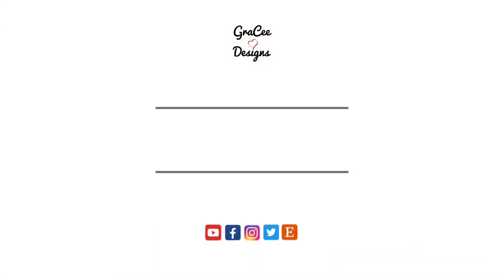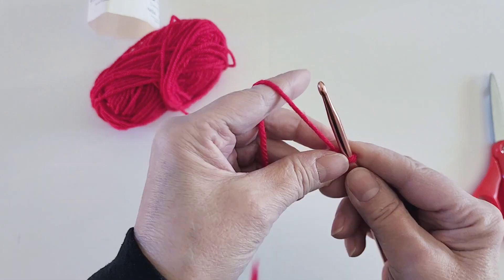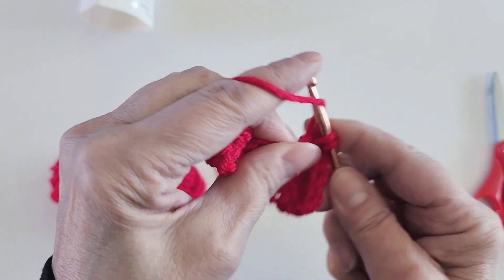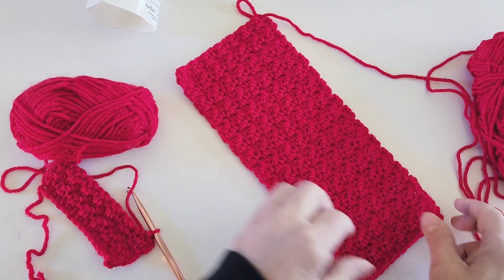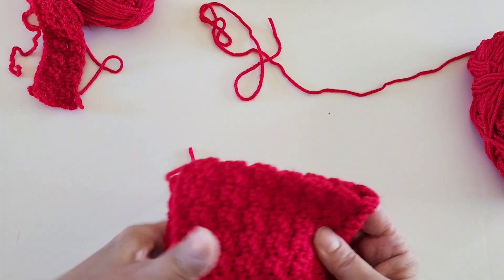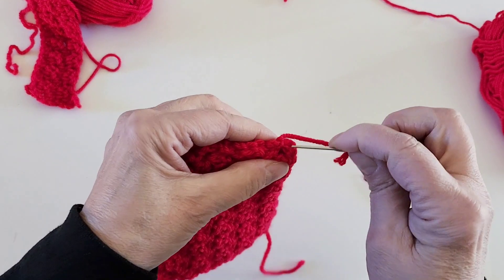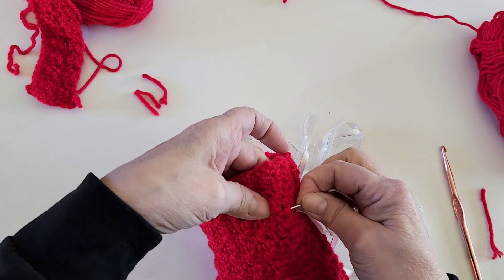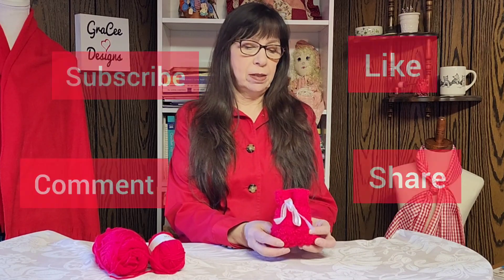Valentine's Day Candy Pouch | How to Crochet a Pouch | Gift Ideas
Valentine’s Day Pattern
You will love how easy this crocheted pouch is to crochet and will want to make more than one

Materials
Worsted weight yarn and size J crochet hook
Scissors, Darning needle, Ribbon

The pattern is worked in single and double crochet stitches.
Chain 14 - then chain 2 more times - Total 16 chains
Turn
In 2nd chain from hook make a double crochet.  Next chain a single crochet, *1 dc, 1 sc, repeat from * to end of row.
Work in pattern for 30 rows.
Fold in half and sew side seams.
Thread ribbon with needle or crochet hook.
(Note each row should begin with a double crochet and end in a single crochet)

Video – Inshot

The owner of GraCee Designs is not responsible for errors, loss, injury, or damage with regard to the use of this video. I am an Etsy store owner and will occasionally link my products to videos.